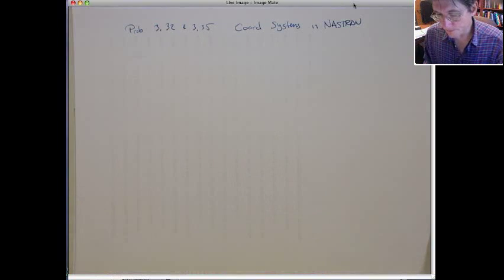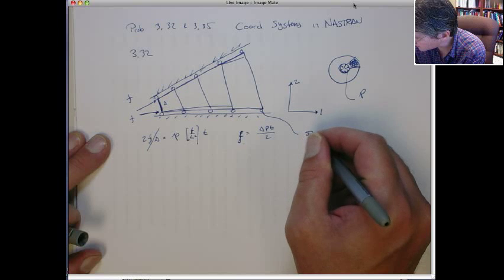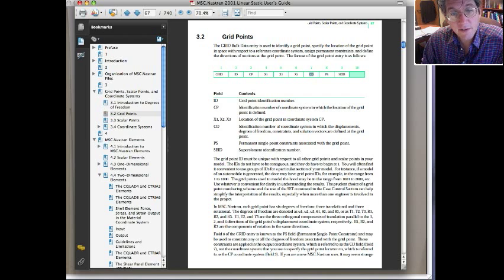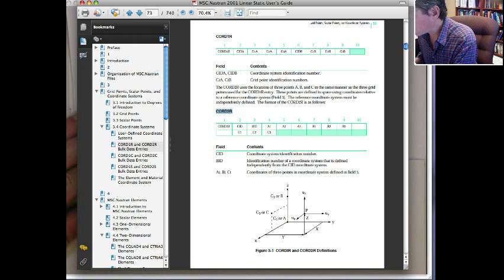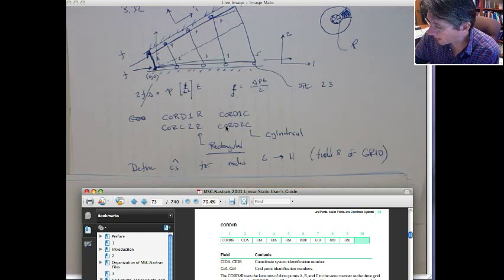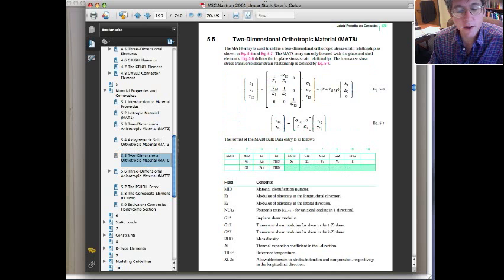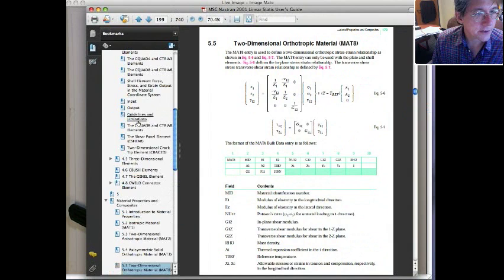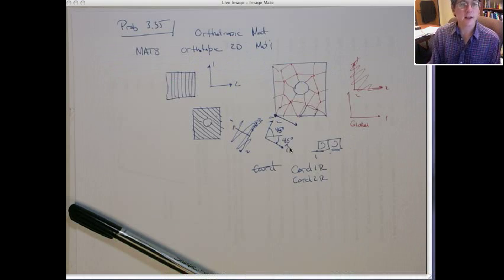Defining Coord Systems in Nastran (problems 3.32 and 3.35)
A brief discussion on how to define alternate nodal and material coordinate systems in Nastran (CORD1R, CORD2R, CORD1C,CORD2C)